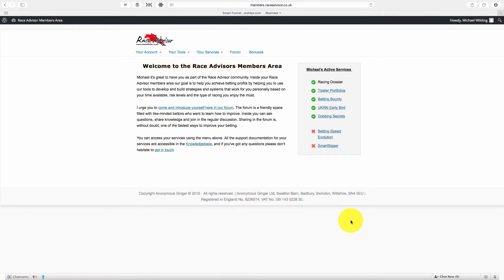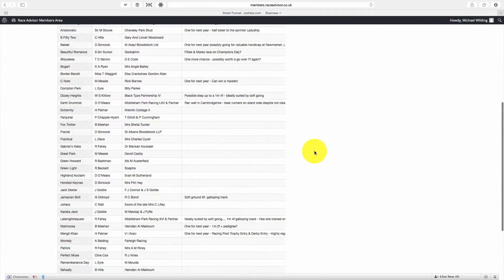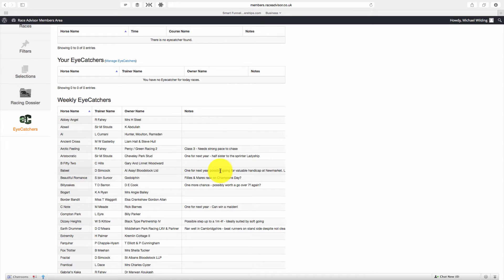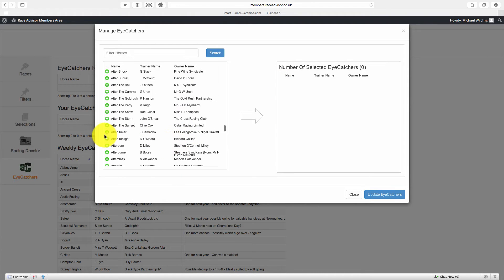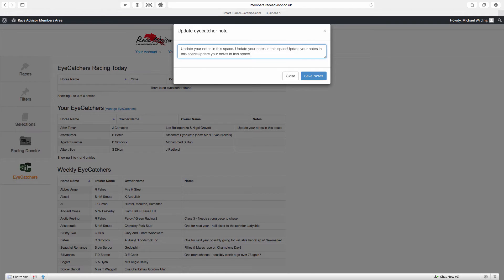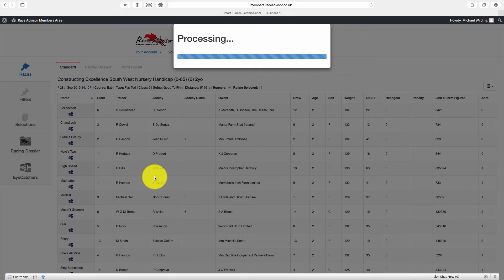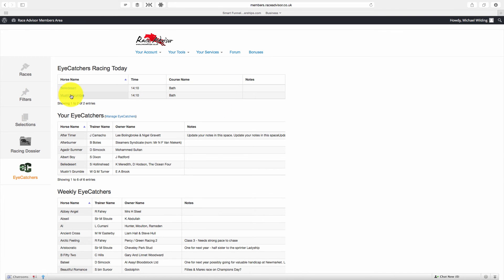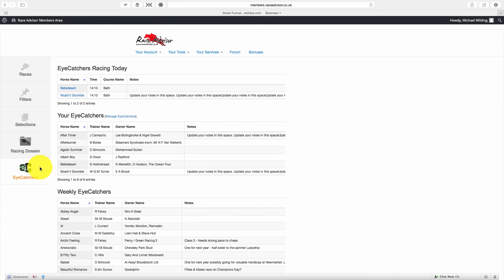EyeCatchers Pro Support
How to use the EyeCatchers Pro software from the Race Advisor.